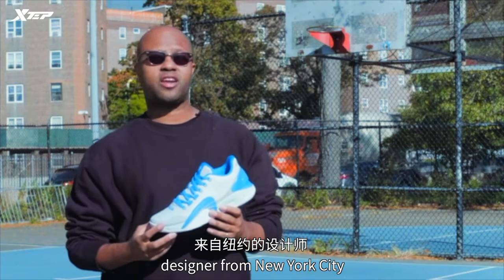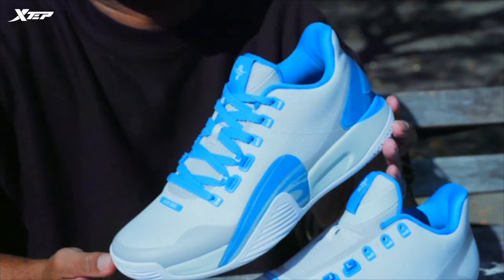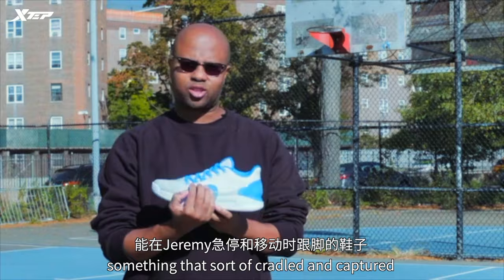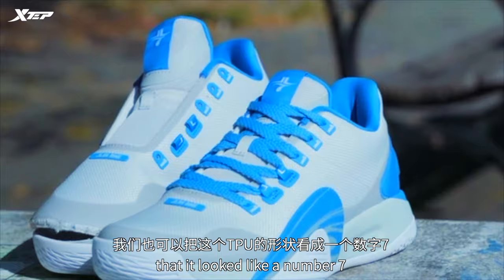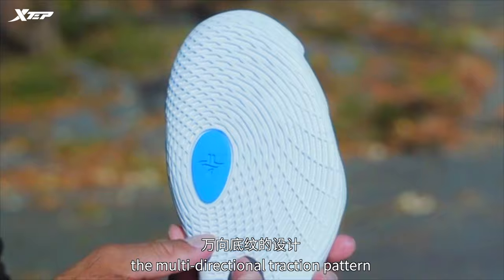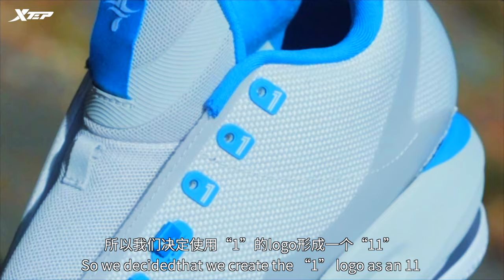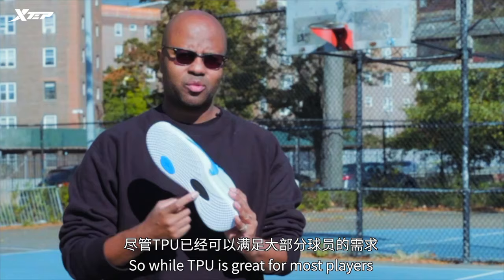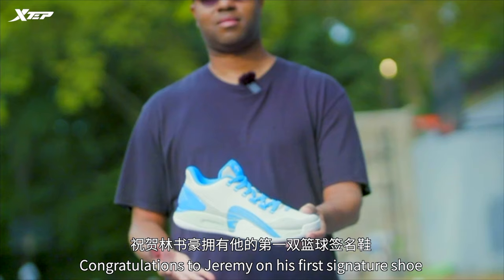Designer Jeff Anderson talking about JLIN ONE | Nothing Stops Me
Designer Jeff Anderson talking about JLIN ONE which holds strong connections with Jeremy Lin’s court performance, his basketball life and his mindset.